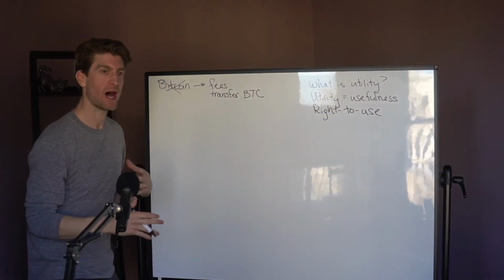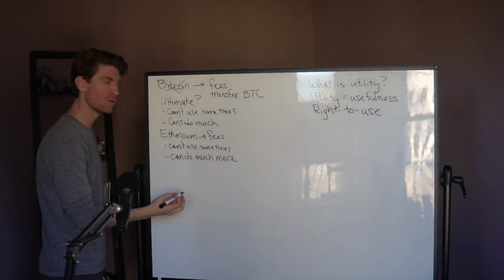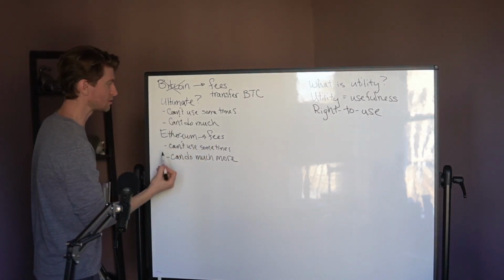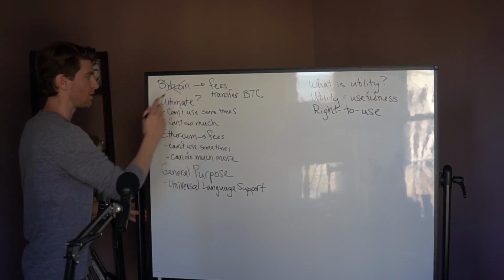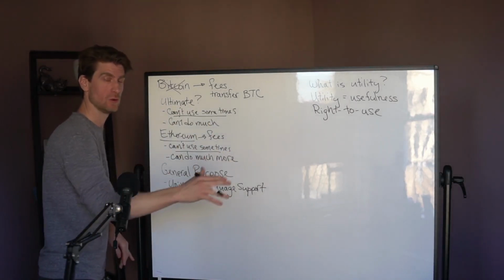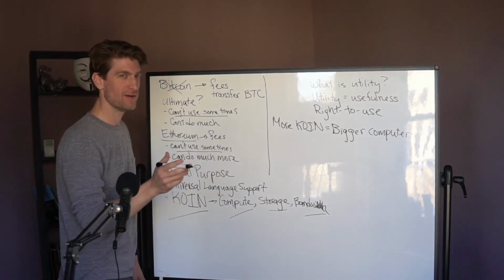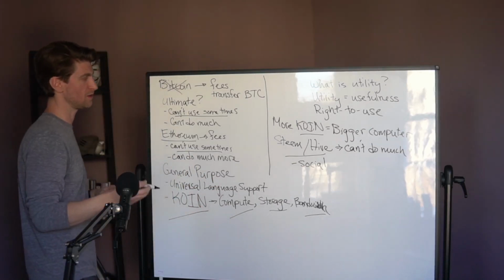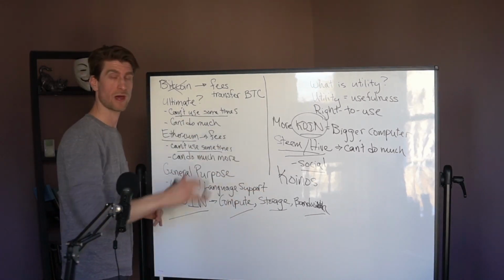The ULTIMATE Utility Token?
The CEO of Koinos Group imagines what the ULTIMATE utility token would look like to provide a benchmark to measure projects and protocols against.